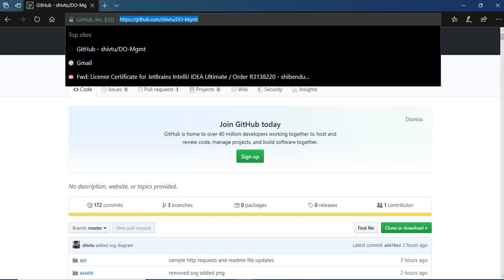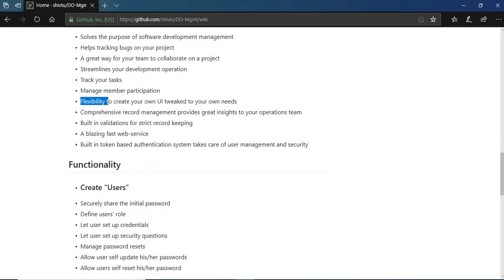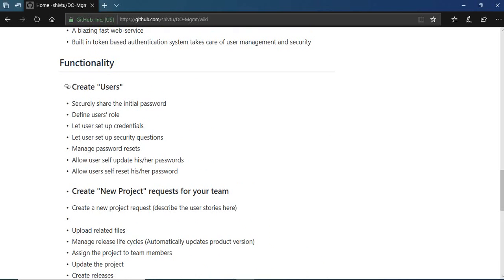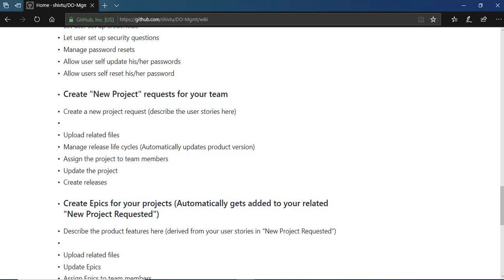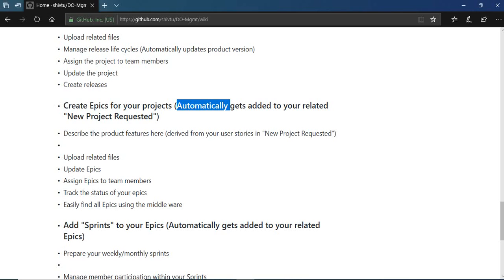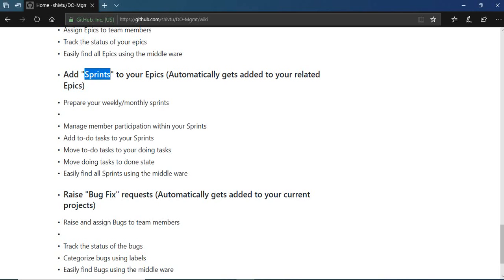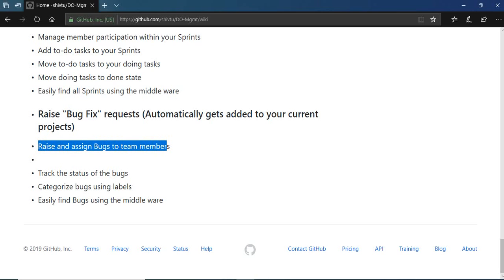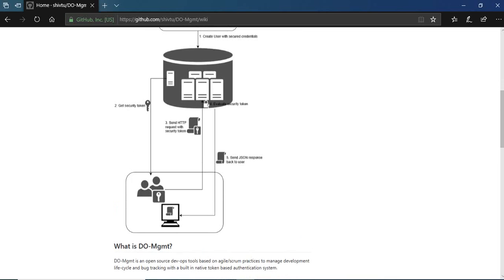1 Intro - What is DO Mgmt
In this video we take a look at overall structure and purpose of this project.
We also discuss the benefits that this tool can bring